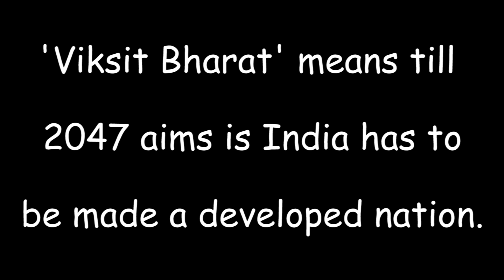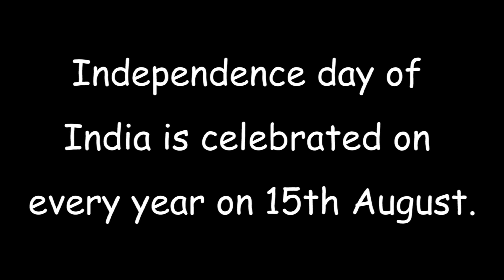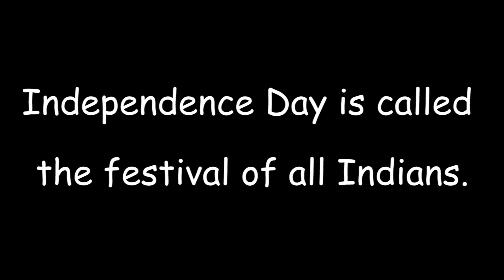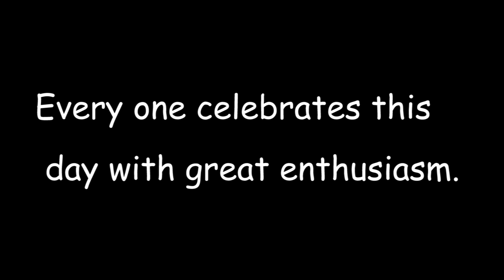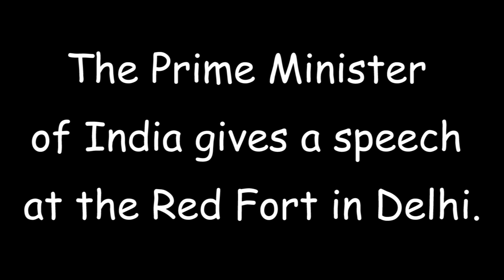20 Lines Independence Day Speech in English for school students /very simple and easy Speech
sk10 20 Lines Independence Day Speech in English for school students, very simple and easy Speech in english .
Today is 15th August, today we are celebrating 78th Independence Day.
The theme for 78th Independence Day celebrations is ’Viksit Bharat’,
now what is 'Viksit Bharat'
'Viksit Bharat' means till 2047 aims is India has tobe made a developed nation.
India gained independence on August 15th, 1947.
On this day, our country became  free from British rule.
independence day of India is celebrated on every year on 15th august.
After a 200-year-long battle, India gained freedom.
Independence Day is called the festival of all Indians.
Every one celebrates this day with great enthusiasm.
It is one of the biggest and grandest festivals in India.
People celebrate Independence Day by hoisting the National Flag and reciting the National Anthem.
Our prime minister hoists the national  flag over the red fort delhi .
The Prime Minister of India gives a speech at the Red Fort in Delhi.
This day we remember the great struggle of freedom.
This day we remember the sacrifice of our great freedom fighters.
On this day , we pay to our  legendary freedom fighter
who sacrificed their livesfor our motherland.
After independence, Indians acquired all their fundamental rights.
The army navy and air force organize parades on this special occasion .
Today is a very proud moment for our country...
I love my country, and I am proud to be an Indian.
 So let us all together take a pledge today that we will make our country , the best country of the world.
Happy Independence Day to all of you !
Vande Mantram
Jai Hind!
Bharat Mata Ki Jai ..